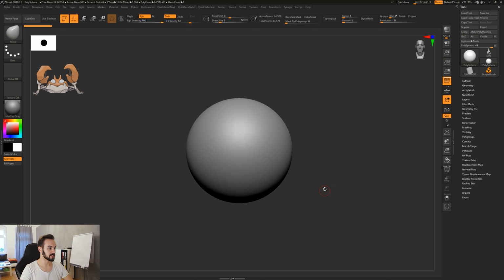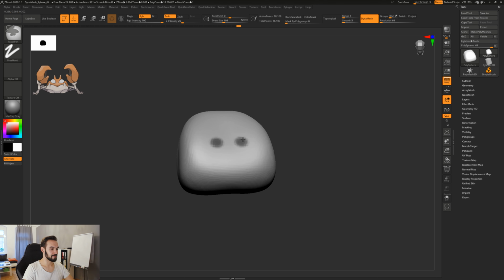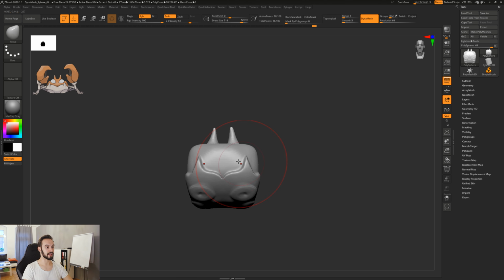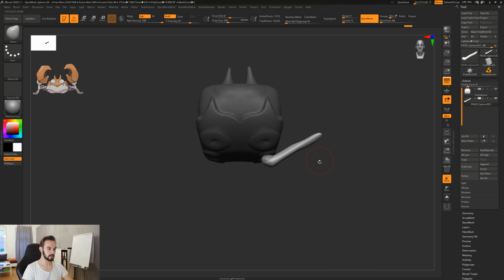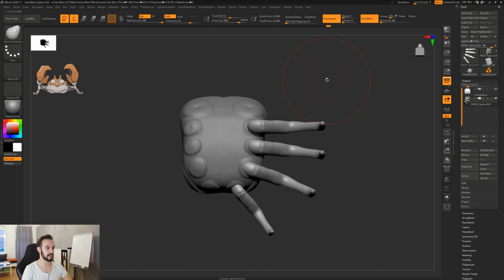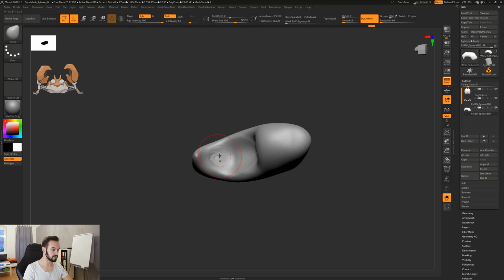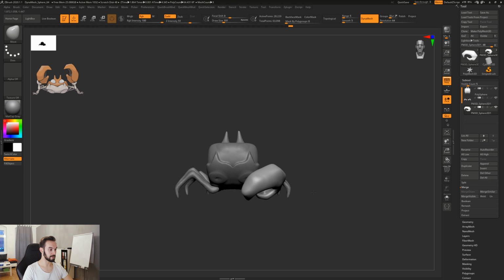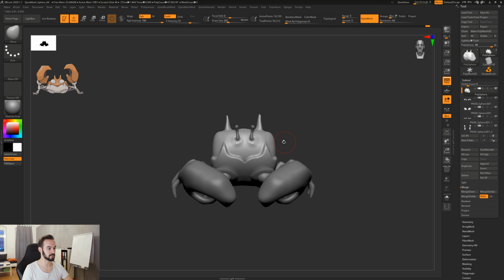Get into ZBrush within a day! 03 - MockUp & Masking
In chapter 3 we will create the MockUp that will serve as a base for the sculpting.

If you want to see more artwork check out my Instagram:
noxx_art

JOIN MY ACADEMY PROGRAM
I just launched my first mentorship program on gumroad.

LEARN ZBRUSH
I have a tutorial series online which helps you to get started in ZBrush, my go-to software for sculpting.

WHO IS NOXX?
I'm Nick, a freelance 3D artist with over 15 years of experience from Berlin. I love 3D for its vast potential. It is a world where I can create everything I can imagine. The limitation is literally only my own mind.

My goal is to inspire or create a spark in those who see my work so they either feel motivated to push themselves, become more aware, or open up to discover our world and beyond.